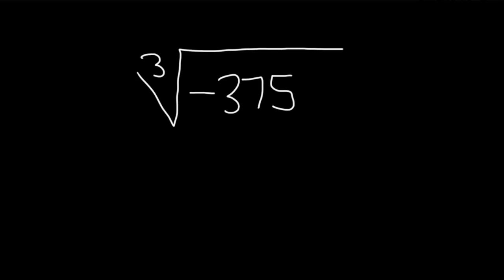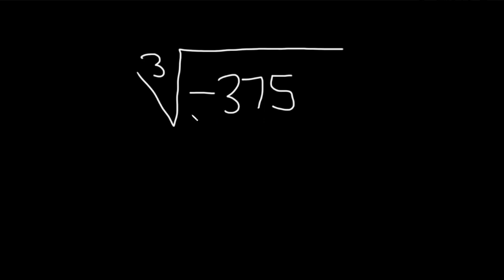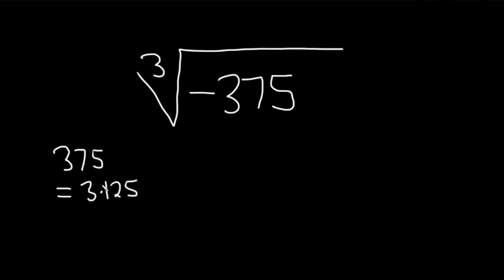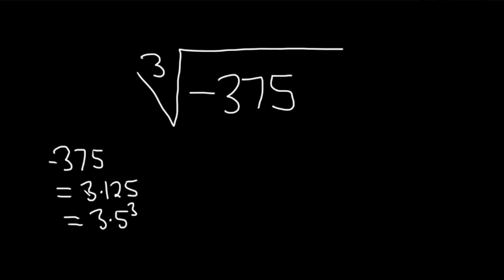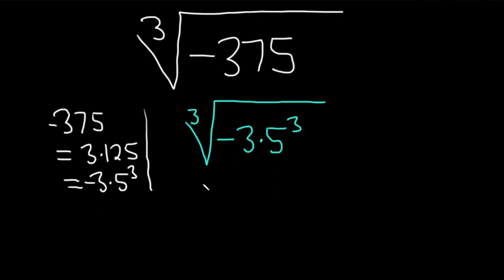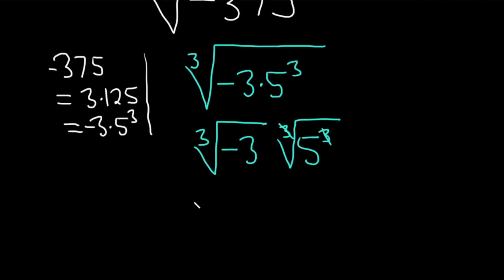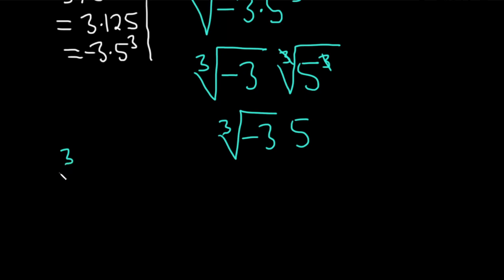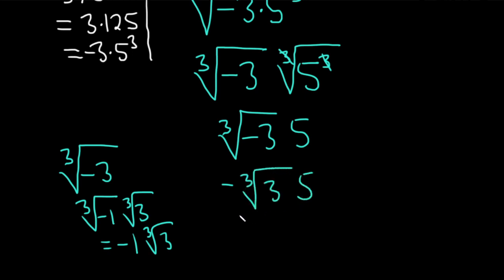Simplify the Cube Root of -375